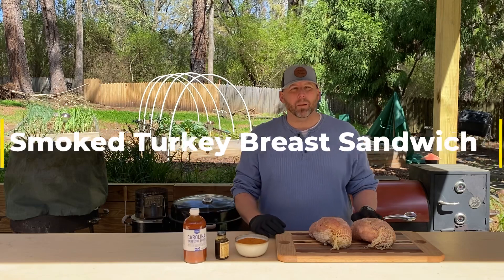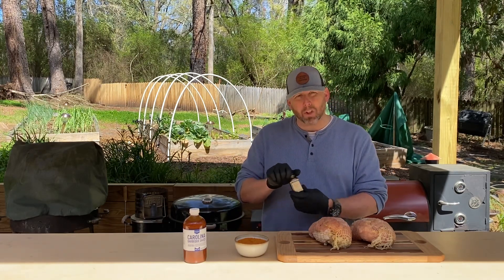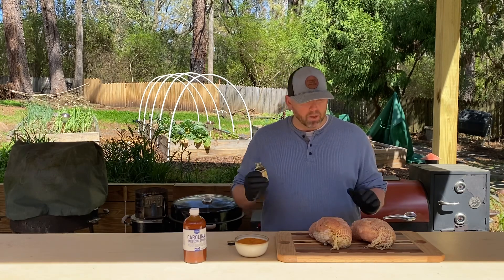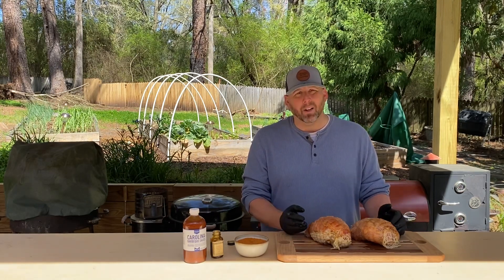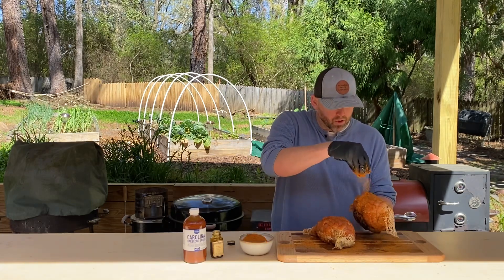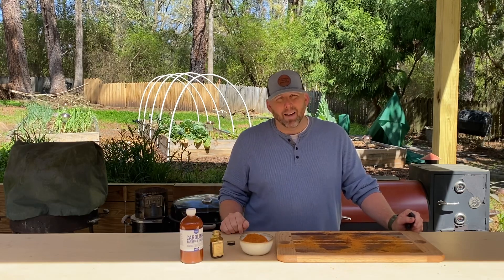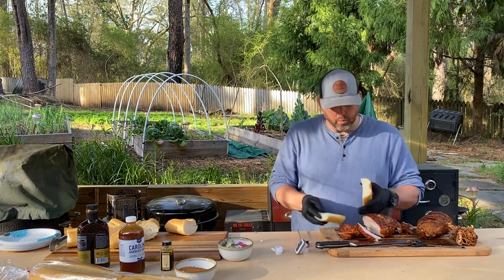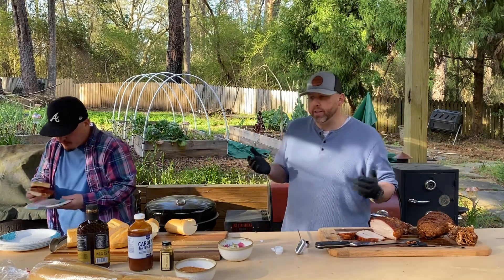Easiest Smoked Turkey Breast Ever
Smoke this Turkey breast while you do other things on a weekend. And end up with the beast Turkey bbq sandwiches you’ll ever have. @cookingwithcojones